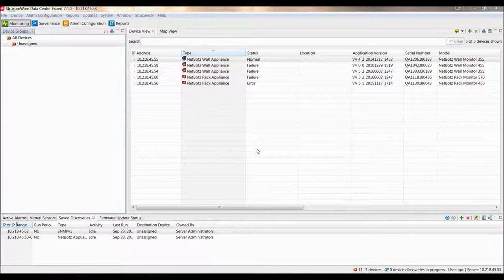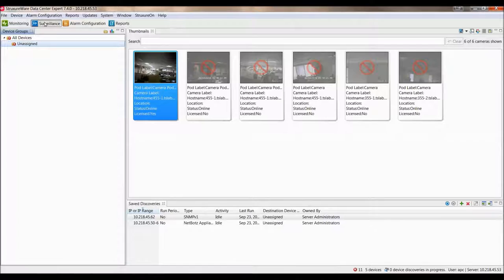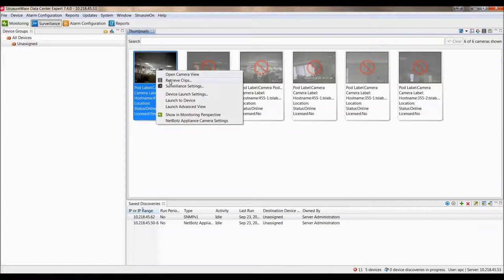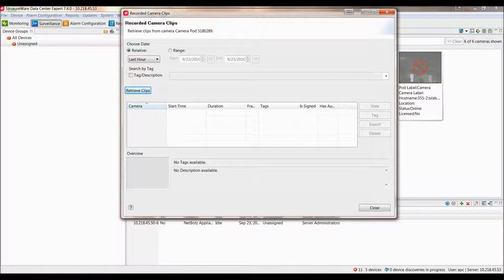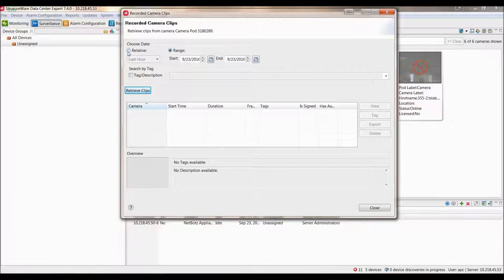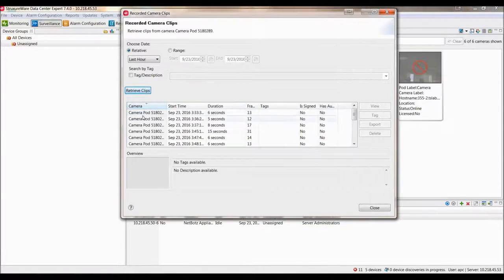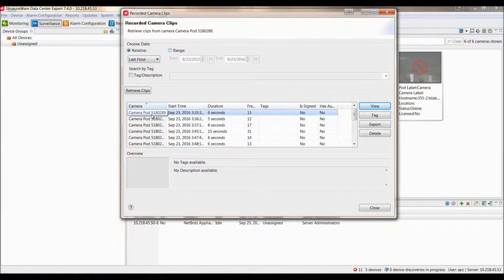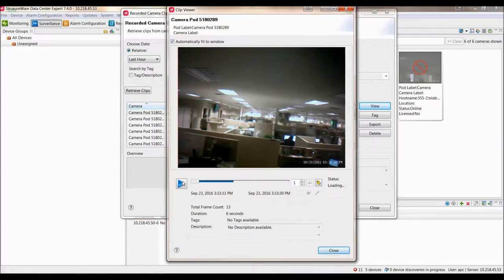Retrieving Netbotz Video Clips in StruxureWare Data Center Expert | Schneider Electric Support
Tutorial for viewing and retrieving Netbotz camera video surveillance clips in StruxureWare Data Center Expert (DCE)